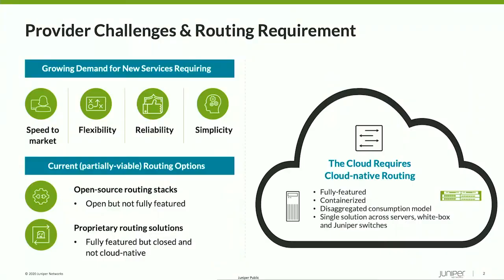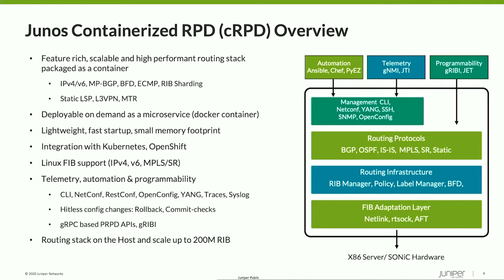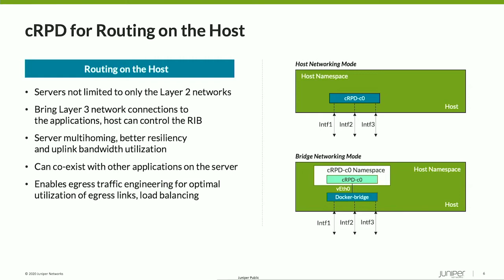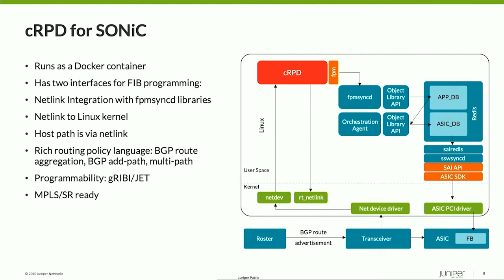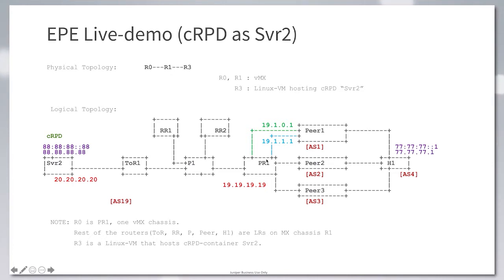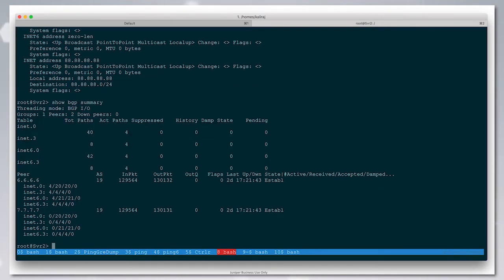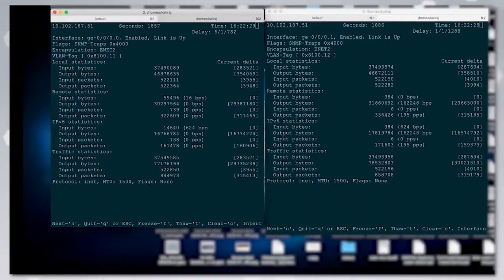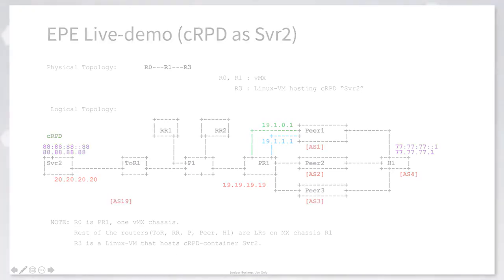Delivering a Deployment Hardened Containerized Routing Stack for Cloud Native Deployments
This session discusses how a deployment-hardened containerized routing stack addresses current challenges for cloud providers looking to implement cloud-native routing. It dives into multiple use cases for the technology, including egress peer engineering, route reflector and more, showing how it can enhance current routing implementations to meet the demands of cloud environment